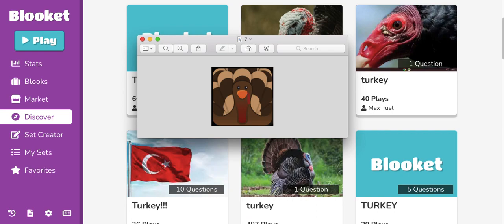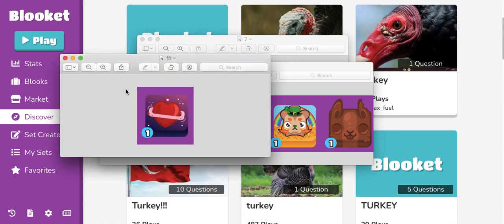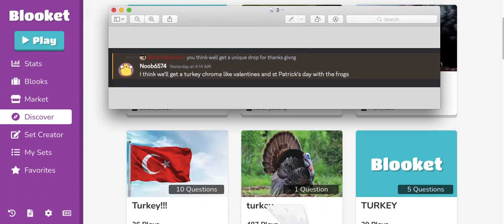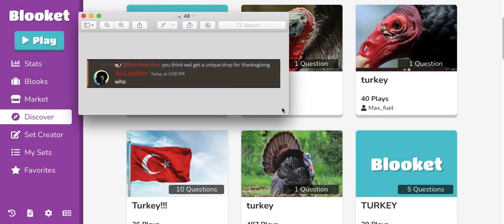Will We Get A CHROMA Thanksgiving Blooket Pack?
Will We Get A CHROMA Thanksgiving Blooket Pack? @iBlooket